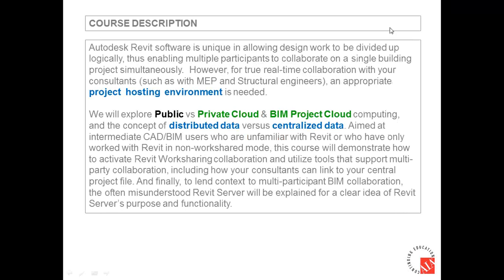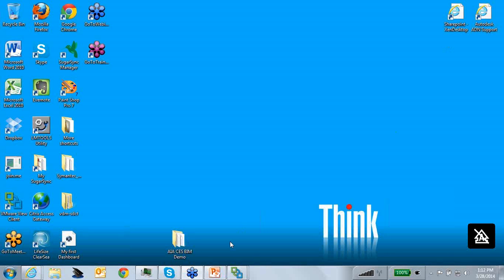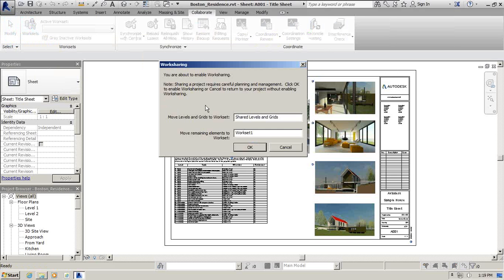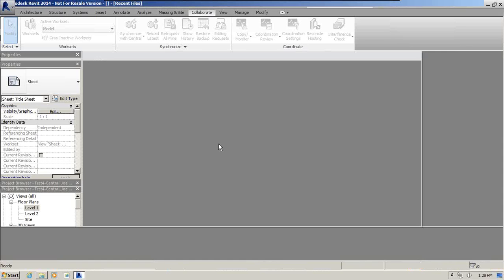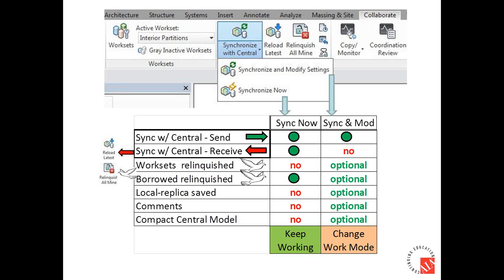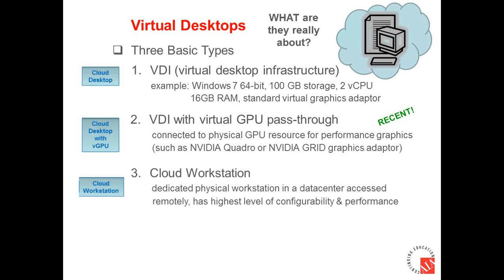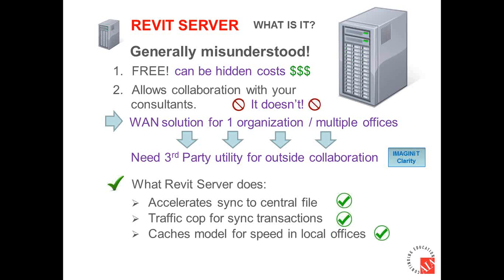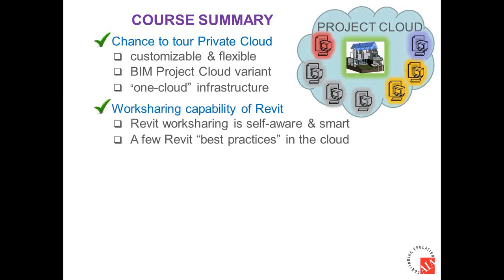AIA CES: How to Enable Real-Time Revit Collaboration in the Cloud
AIA CES: How to Enable Real-Time Revit Collaboration in the Cloud explores how Autodesk Revit allows multiple participants to collaborate on a single building project simultaneously. This course demonstrates how your extended BIM project team can work together in real-time using a secure BIM Project Cloud, enabling seamless coordination with consultants such as MEP and Structural engineers.

Our guest speaker, Mark McDonough, AEC Specialist & CAD/BIM Manager in the Cloud, brings over 30 years of AEC industry experience managing and educating on CAD/BIM technologies. The course also covers the differences between distributed and centralized data, and provides a simple, practical solution for real-time cloud collaboration.